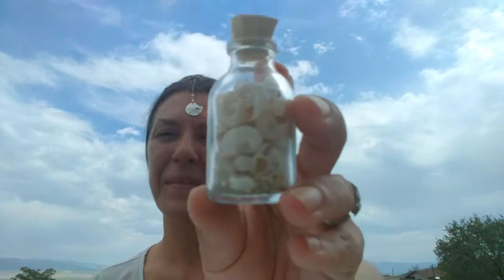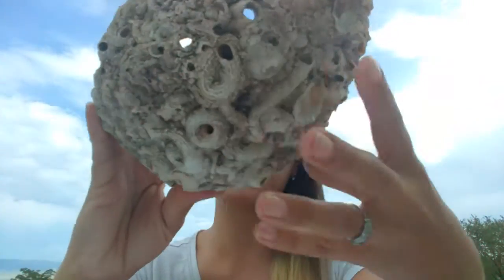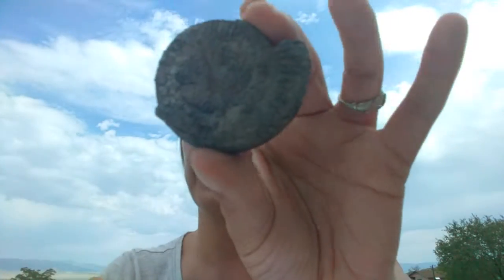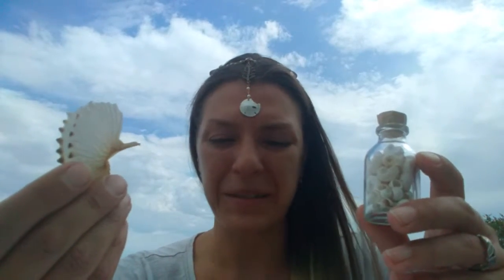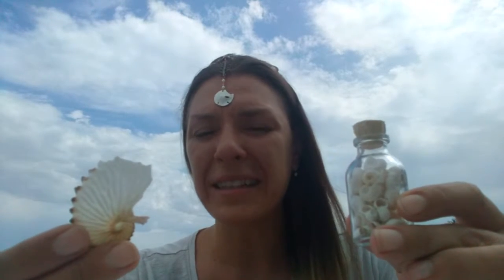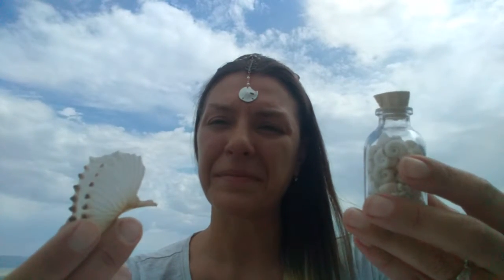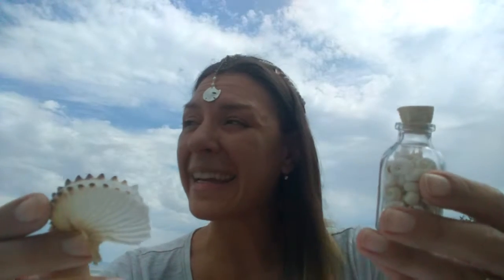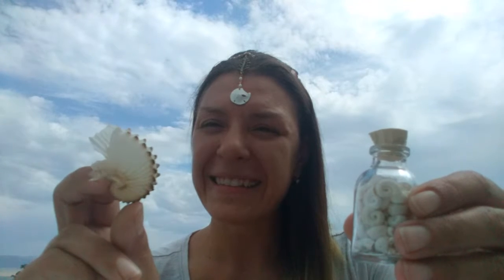The Daily Stone Shells Full Moon 9-6-2017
Tap into your BOUNDLESS Growth & highest POTENTIAL
with the energies of the Shell and the Crystal Mermaid

Raising the Galactic Consciousness one stone at a time

For more on the magic of crystals, rocks and gemstones and how to use them in your life everyday...
Check out
-The Daily Stone
-The Weekly Warrior
-Full Moon/New Moon Tarot readings
and Behind the Stones!!

Follow on
Or
Crystal Mermaid Gifts

Audience: All ages, male and female
Average Demographic: Female, age 28-56
Market: Holistic healing, alternative health, gemstone, rock and crystal enthusiasts, jewelry, gemstone miners, complementary healthcare, wellbeing, outdoor enthusiasts, geology, gemology

"Step into the light...and let your colors shine bright!"

As Above
So Below
As within
So without
As the Universe
So the Soul
Aho
May these words be blessed with success
May these actions create consciousness for the greater good
May the light ALL Ways and Always Triumph above the dark
It is written